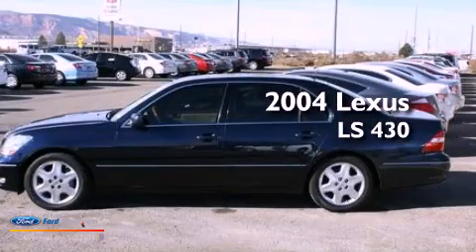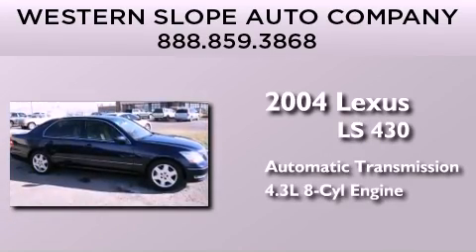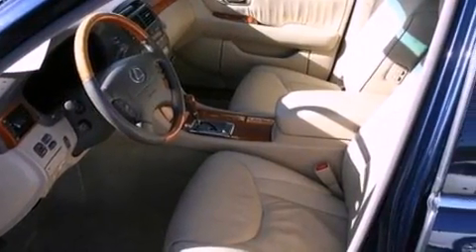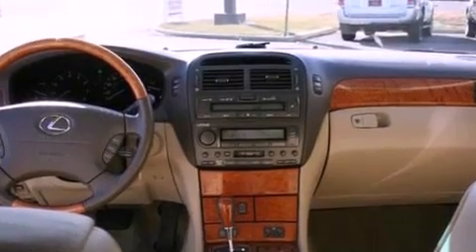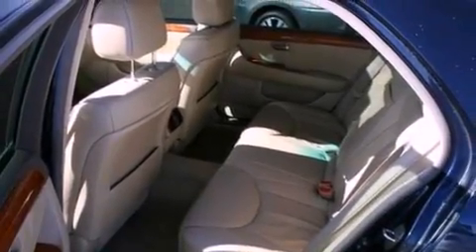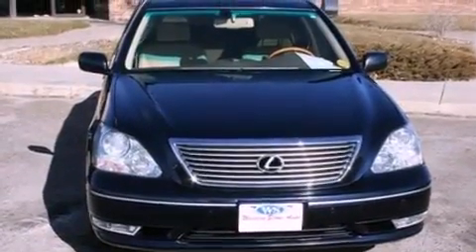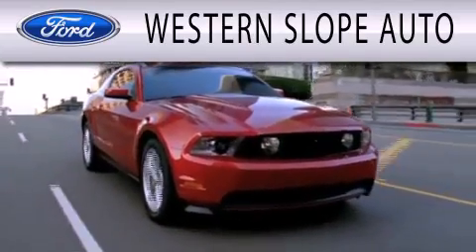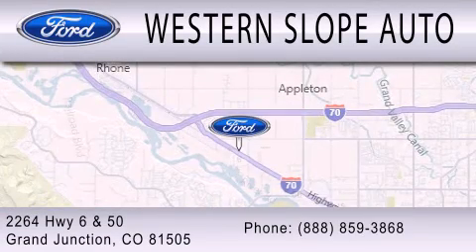2004 LEXUS LS 430 Grand Junction CO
Year : 2004
 Make : LEXUS
 Model : LS 430
 Engine : 4.3L V8 32V MPFI DOHC
 Trans . : 6-SPEED AUTOMATIC

 Miles : 76,913

 Stock : 63141B

 2264 Hwy 6 and 50